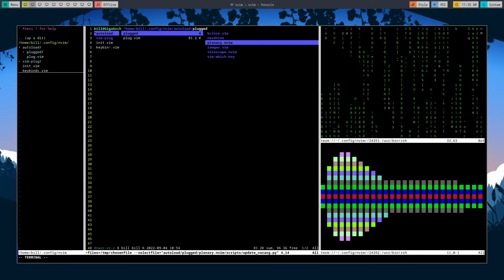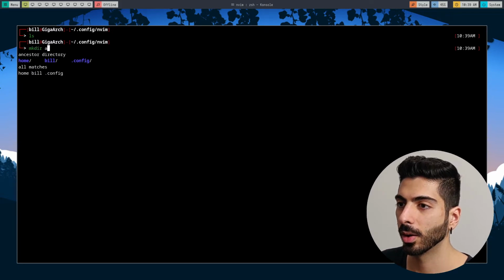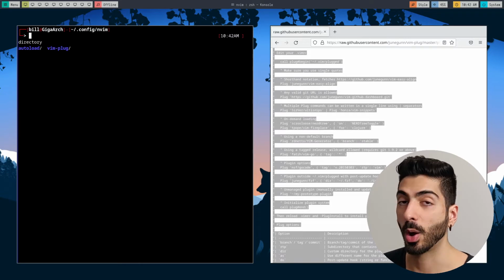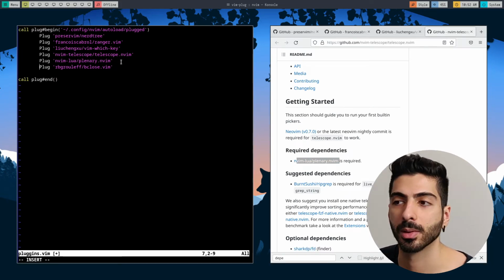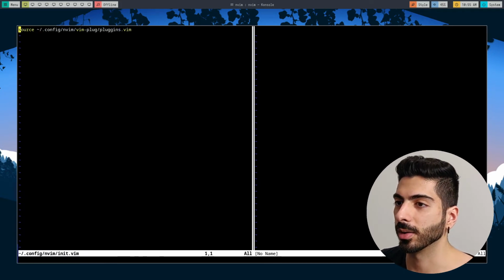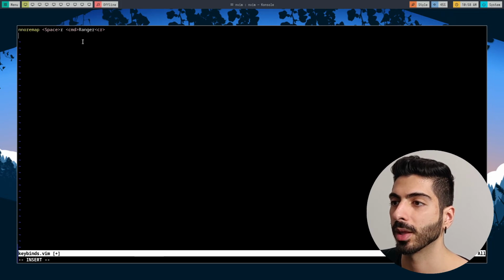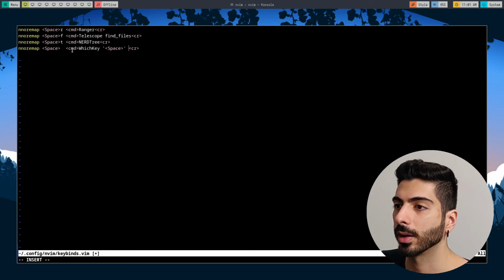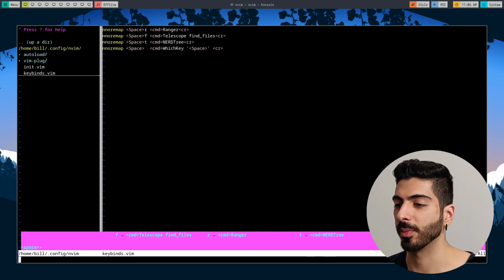NEOVIM: Install and Configure PLUGINS!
In this video I show you how to install Neovim plugins and how to start using them as quick and easy as possible.

Chapters:
00:00 Intro
00:27 Initial configuration
01:30 directories
02:01 VIM-PLUG plugin manager
03:14 Getting plugins
05:59 Keybinds
8:22 Shared clipboard
9:10 Outro